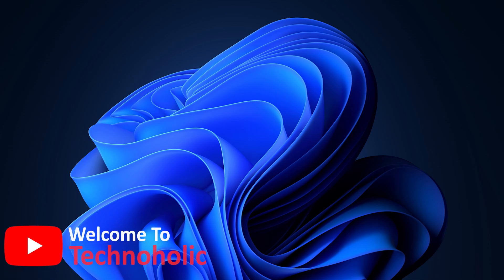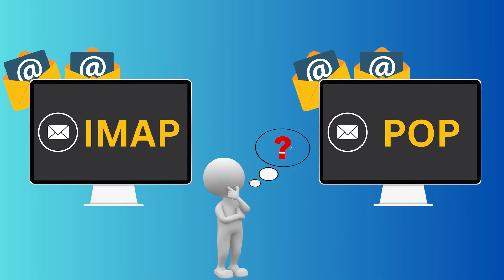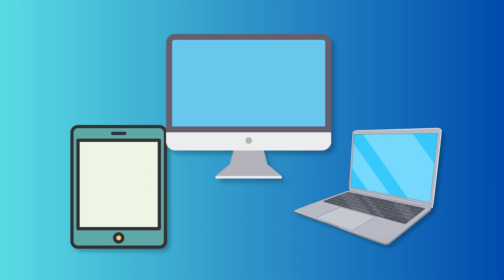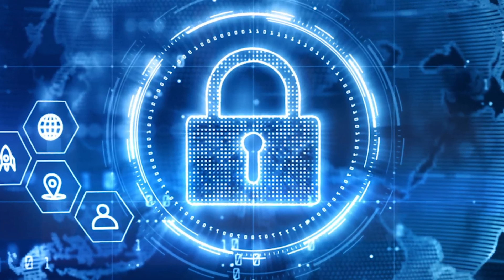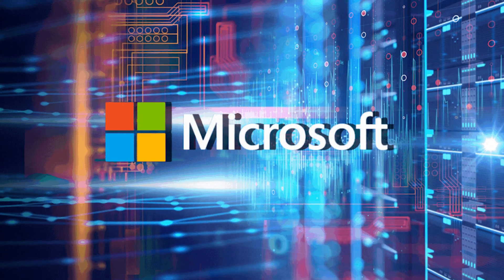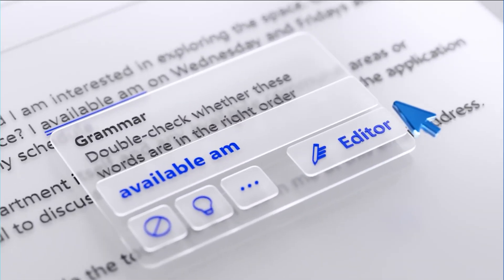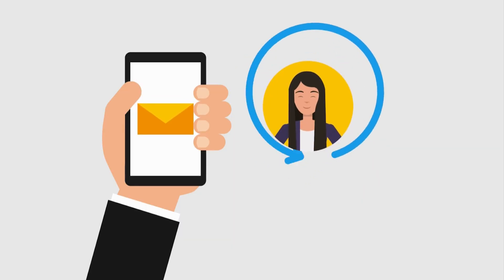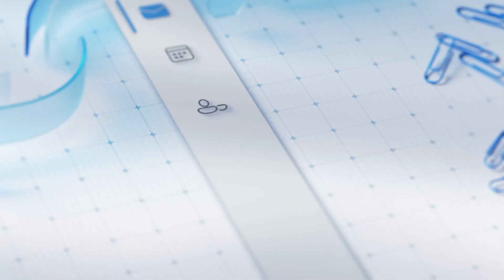New Outlook 2024 Ditches IMAP & POP | POP vs IMAP Explained & Why Cloud is the Future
In this video, we talk about why Outlook 2024 no longer uses IMAP or POP. We’ll explain the difference between them and why Microsoft switched to cloud systems like Exchange. You’ll find out how this change makes your emails sync better, keeps them more secure, and adds extra protection like multi-factor authentication.

📌 TIMESTAMPS📌
00:00 - Introduction
00:14 - IMAP & POP Explained
01:24 - Why Most Users Prefer IMAP
01:33 - Why Outlook 2024 removed IMAP and POP support
02:06 - New protocols: Exchange and OAuth
02:38 - New protocols: Exchange and OAuth Benefits
03:13 - Is POP Still an Option?
03:34 - Final Thought & Outro